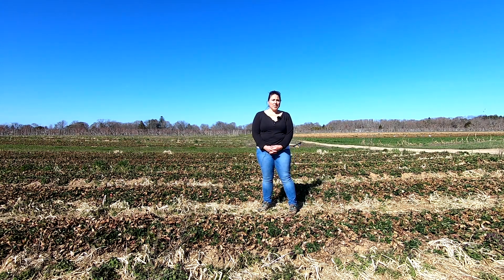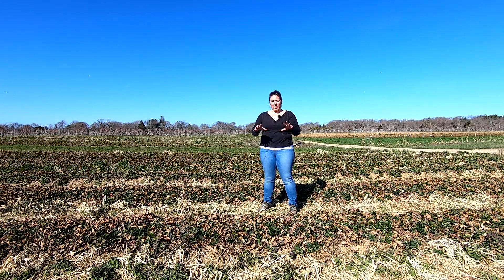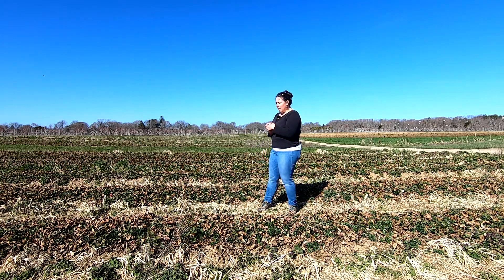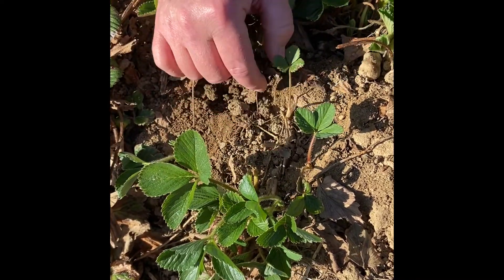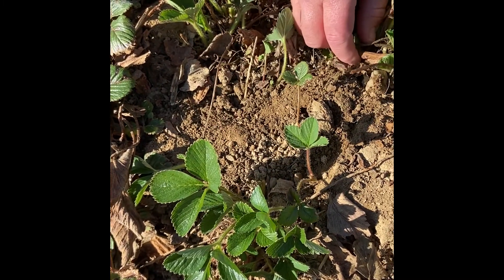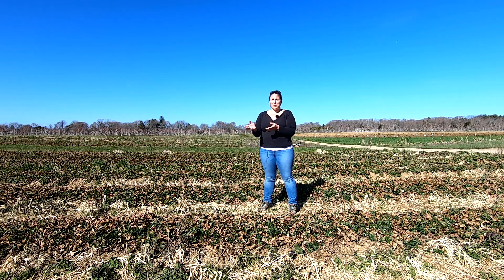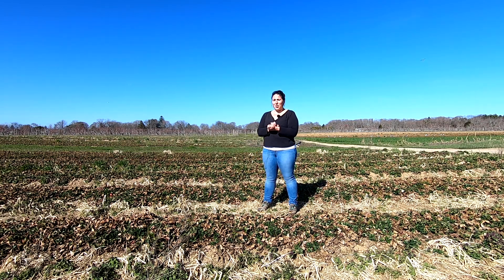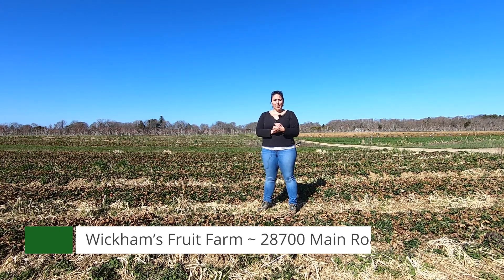Wickhams Strawberry Patch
Learn about the growth and care of strawberry plants from Laurie Mcbride, grower at Wickham's Fruit Farm in Cutchogue NY.